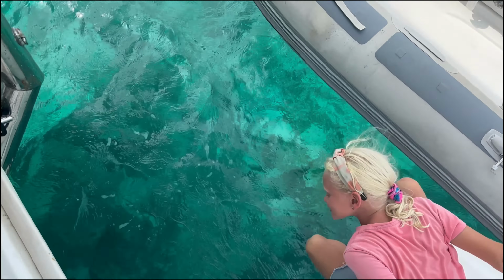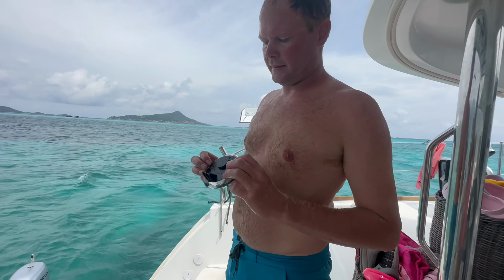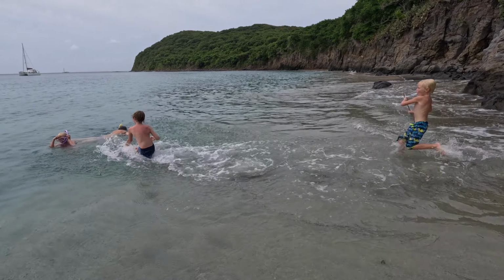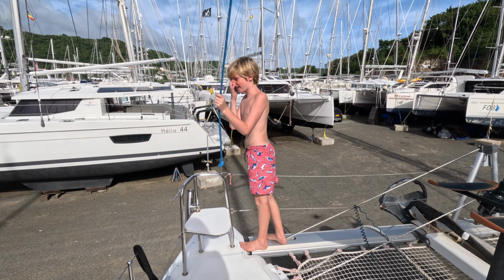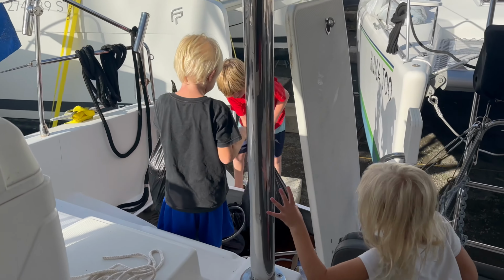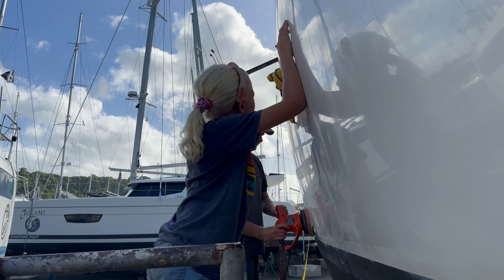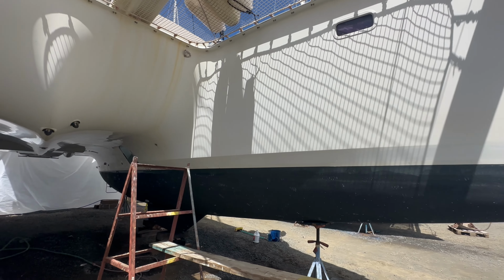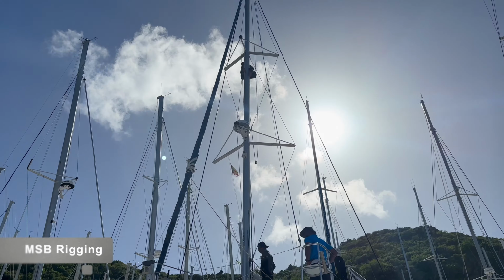HAUL OUT in GRENADA - Standing Rigging Replaced, Emergency Hatches, Rebedding Windows (Ep. 42)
We make a stop in Carriacou and Ronde Island  before hauling out at Clarks Court Marina.  We get hauled out to replace our standing rigging, but while we are out of the water, we tackle a few other projects as well.  Our salon windows finally get rebedded and we reseal our emergency hatches that had started leaking.   We work on shining up Machete while giving the kids small projects to keep them occupied.  It's a quick week living on the hard in Grenada.